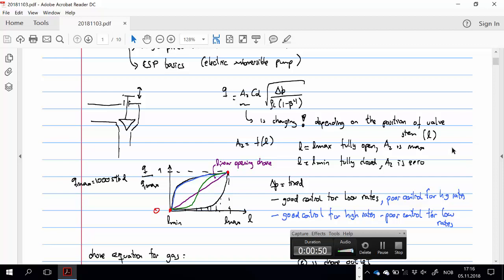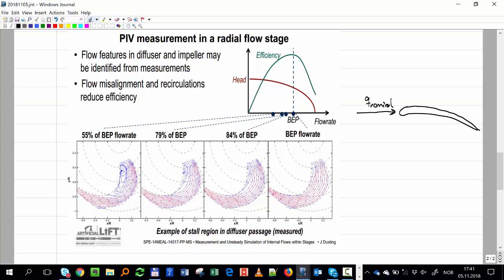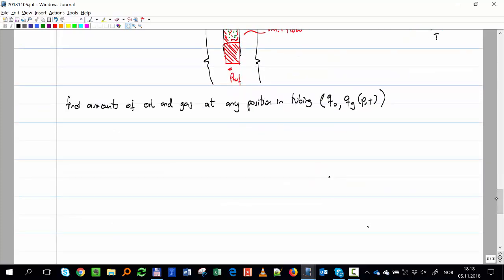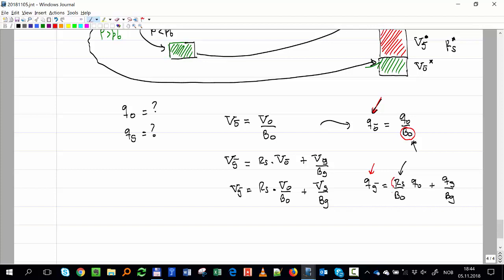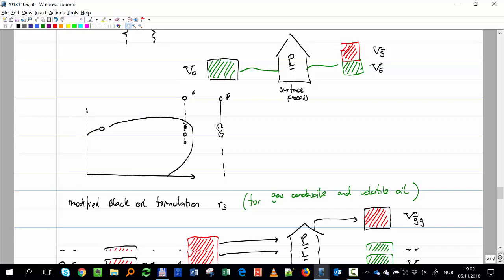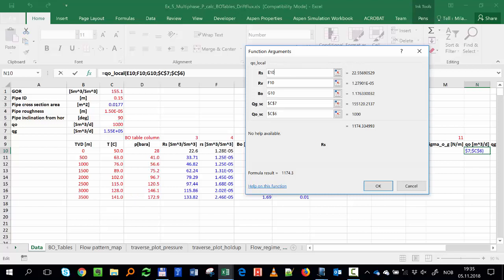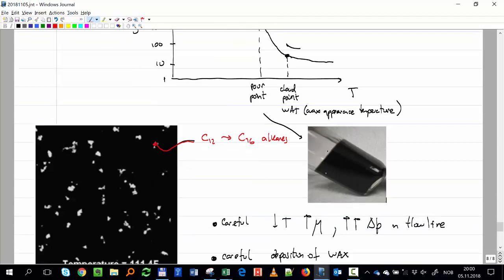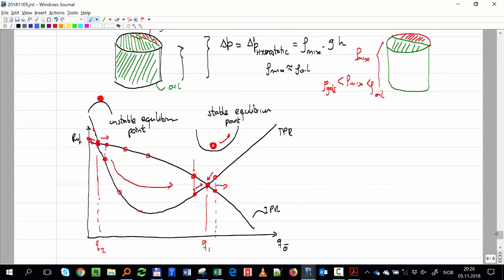Electric submersible pumping, black oil properties